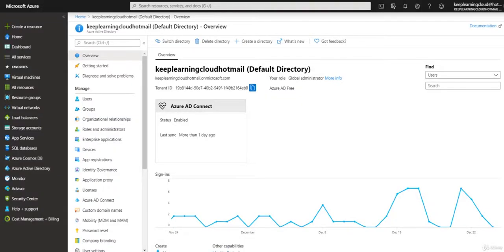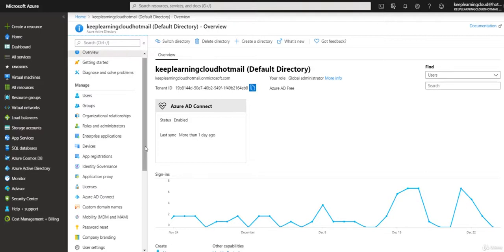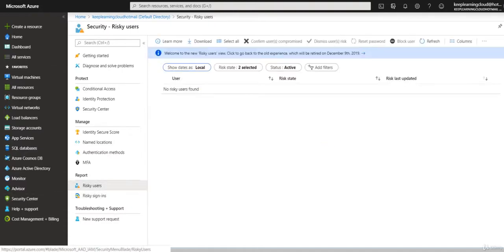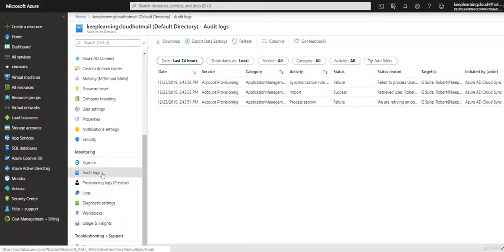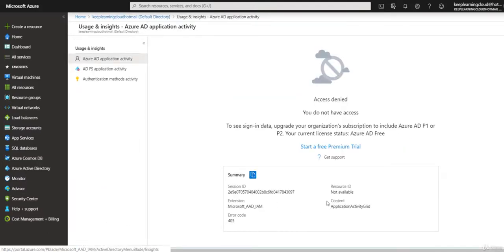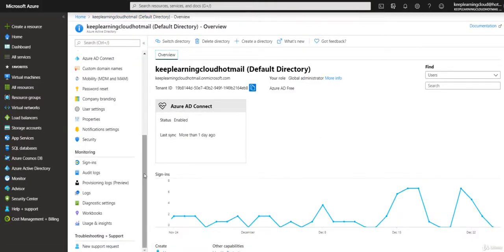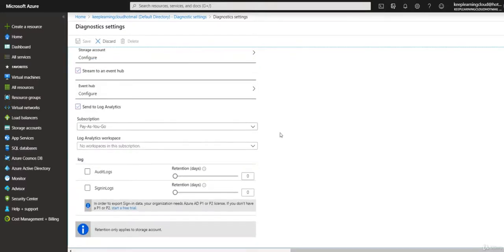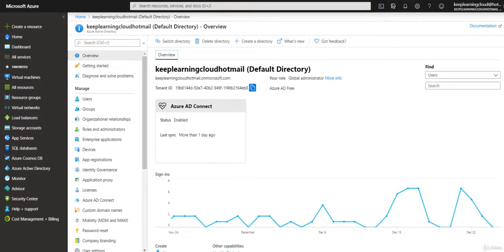Module Identities - 19. Monitoring Azure AD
Use Azure Monitor to route Azure Active Directory B2C (Azure AD B2C) sign-in and auditing logs to different monitoring solutions. You can retain the logs for long-term use or integrate with third-party security information and event management (SIEM) tools to gain insights into your environment.

You can route log events to:

An Azure storage account.
A Log Analytics workspace (to analyze data, create dashboards, and alert on specific events).
An Azure event hub (and integrate with your Splunk and Sumo Logic instances).

1. Create or choose resource group
First, create, or choose a resource group that contains the destination Log Analytics workspace that will receive data from Azure AD B2C. You'll specify the resource group name when you deploy the Azure Resource Manager template.

Sign in to the Azure portal.
Select the Directory + Subscription icon in the portal toolbar, and then select the directory that contains your Azure AD tenant.
Create a resource group or choose an existing one. This example uses a resource group named azure-ad-b2c-monitor.
2. Create a Log Analytics workspace
A Log Analytics workspace is a unique environment for Azure Monitor log data. You'll use this Log Analytics workspace to collect data from Azure AD B2C audit logs, and then visualize it with queries and workbooks, or create alerts.

Create a Log Analytics workspace. This example uses a Log Analytics workspace named AzureAdB2C, in a resource group named azure-ad-b2c-monitor.
3. Delegate resource management
In this step, you choose your Azure AD B2C tenant as a service provider. You also define the authorizations you need to assign the appropriate Azure built-in roles to groups in your Azure AD tenant.

3.1 Get your Azure AD B2C tenant ID
First, get the Tenant ID of your Azure AD B2C directory (also known as the directory ID).

Select the Directory + Subscription icon in the portal toolbar, and then select the directory that contains your Azure AD B2C tenant.
Select Azure Active Directory, select Overview.
Record the Tenant ID.
3.2 Select a security group
Now select an Azure AD B2C group or user to which you want to give permission to the resource group you created earlier in the directory containing your subscription.

To make management easier, we recommend using Azure AD user groups for each role, allowing you to add or remove individual users to the group rather than assigning permissions directly to that user. In this walkthrough, we'll add a security group.